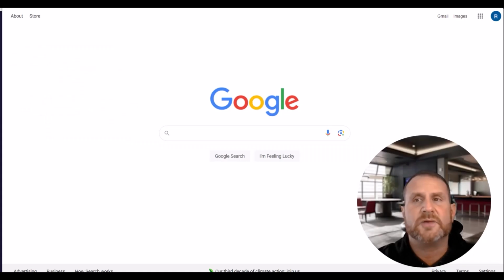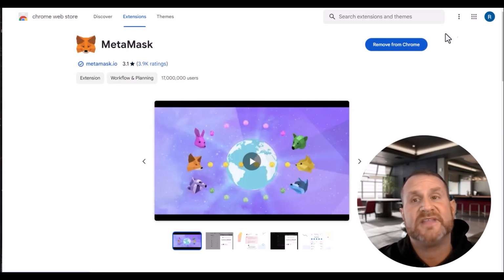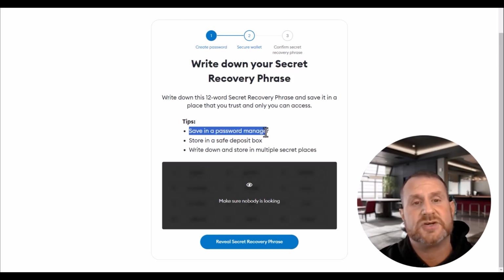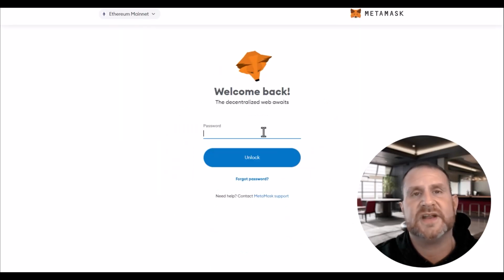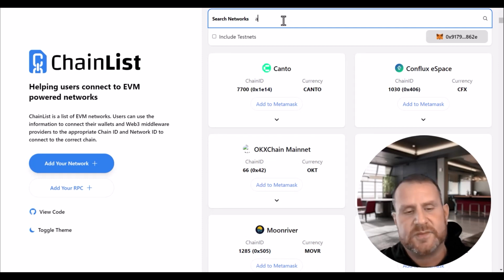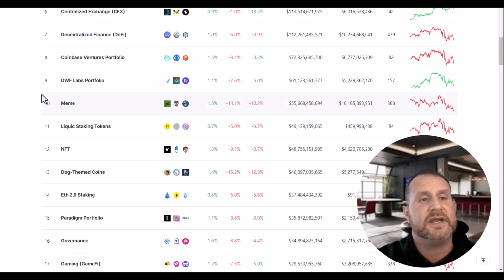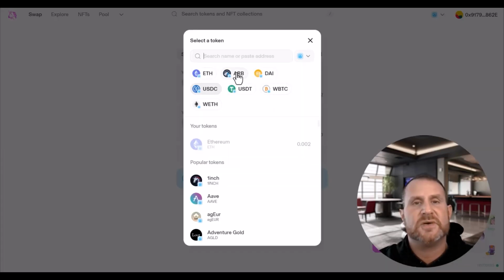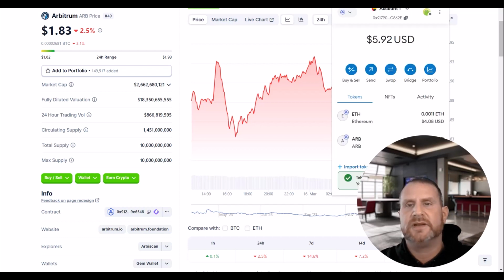🚀MetaMask Basics in 5 Minutes: A Step by Step Guide for Newbies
🔥 Set up your Metamask wallet in 5 minutes and ride the wave of the next 1000X meme coin? Look no further! In our latest video, we've got you covered with a step-by-step walkthrough to set up your first MetaMask browser wallet, so you can dive headfirst into the world of meme coin madness! 🚀

If you've ever wondered how to get in on the ground floor of the next big thing in crypto, now's your chance! With MetaMask, the gateway to the decentralized web, you'll gain access to exclusive meme coins and unprecedented earning potential. 💰

Join us as we guide you through the simple process of setting up your MetaMask wallet, from installation to configuration. Whether you're a seasoned crypto veteran or a total newbie, our easy-to-follow instructions will have you up and running in no time. 💻

Don't miss out on the opportunity to be part of the next crypto sensation. Watch now and take your first step towards potential 1000X gains with MetaMask! 🌟

Chapters
00:00 On Chain Trading
00:57 MetaMask Wallet
02:12 Create a  new wallet
03:14 Seed phrase
04:36 Adding chains
05:32 Where to find coins
06:38 Uniswap
07:45 Defillama